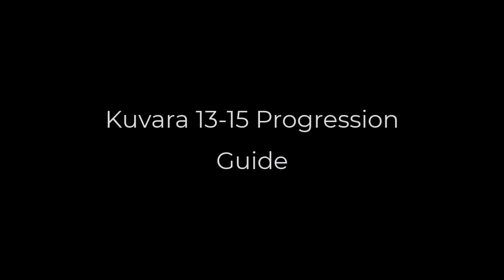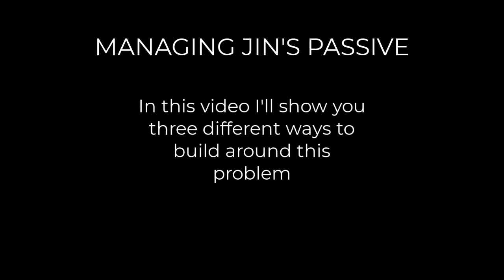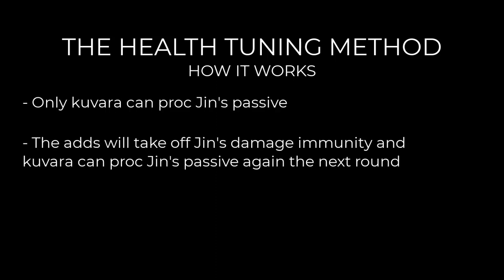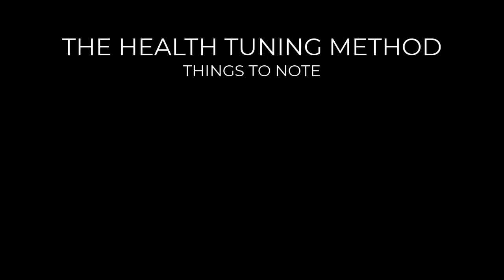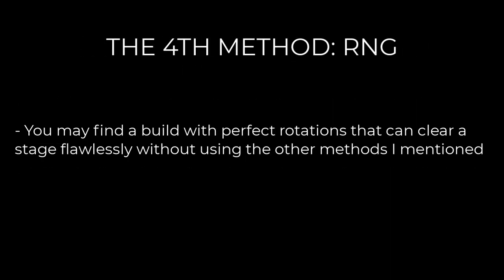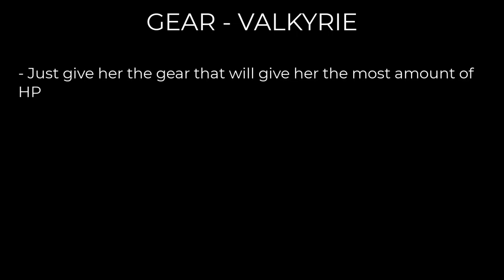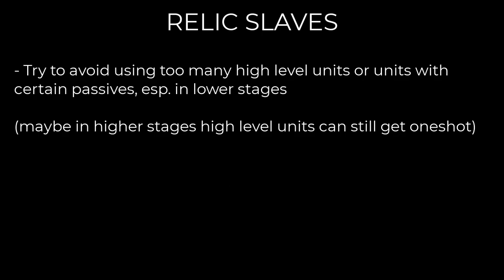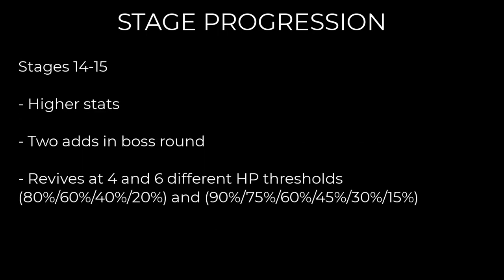Jinsung Ha/Valkyrie Full Auto Kuvara 13-15 Guide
fun fact: besties jin can quick play ss kuvara in quest house
(no need to mess with gear a million times, just be tanky enough. you also have 50 turns with the boss so if you want you could run two phoenix artifacts and get pretty much a 100% success rate)

sorry too lazy to add time stamps